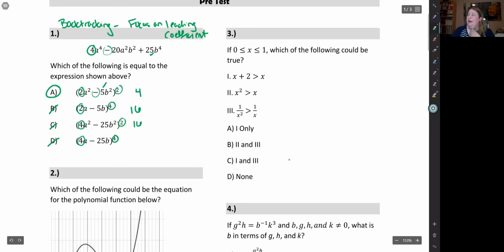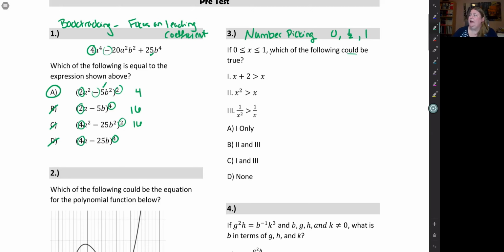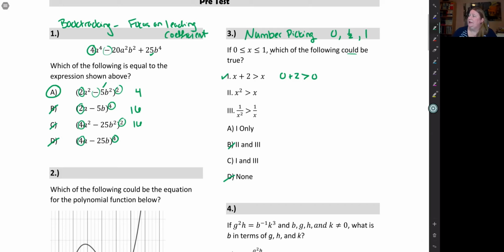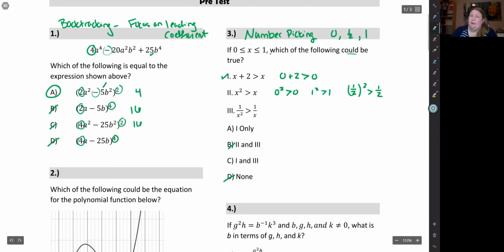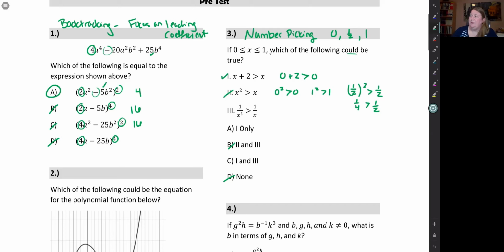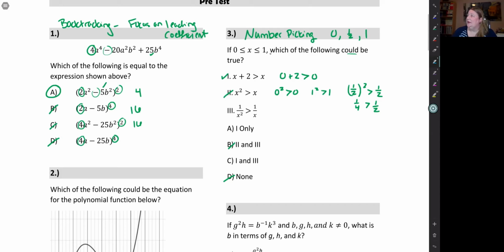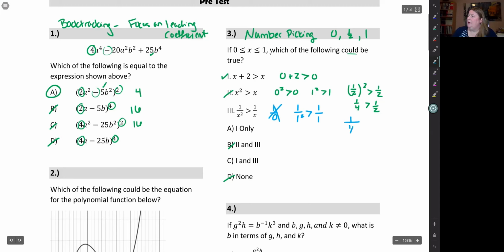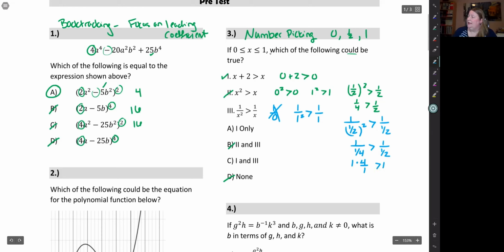Chapter 4 Polynomials Pre Test #3 Explanation